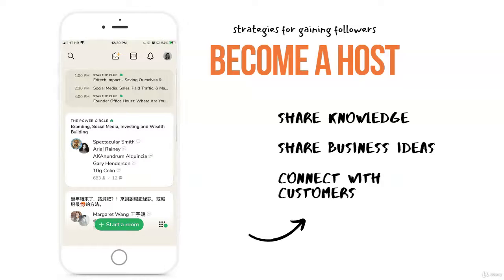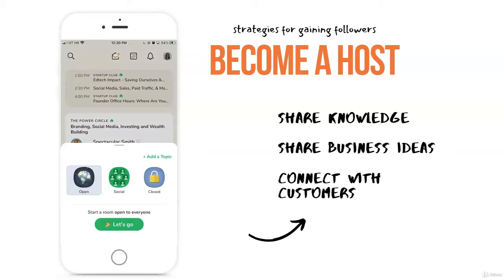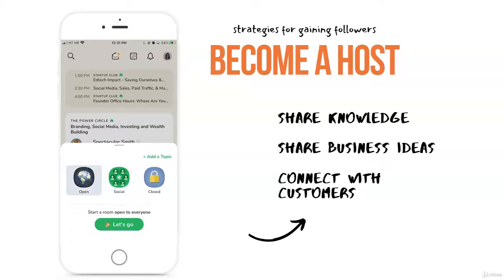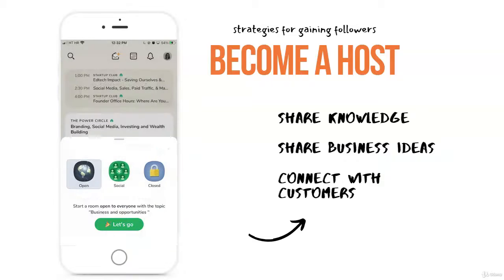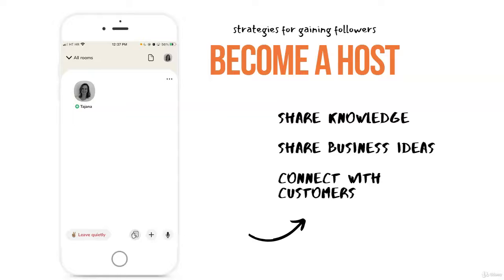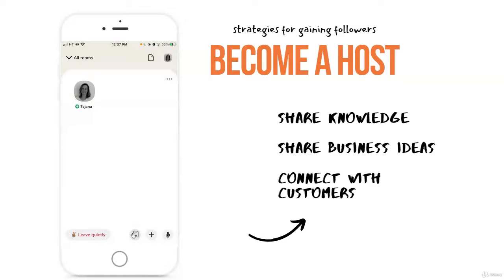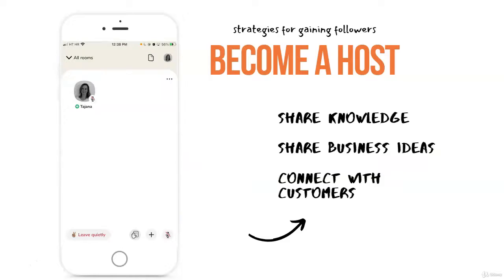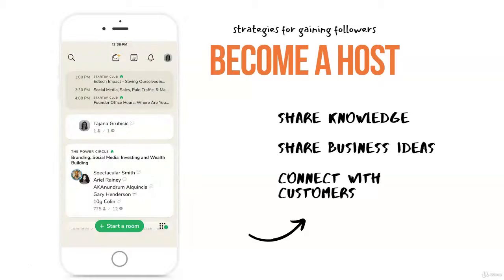How to host a room on Clubhouse App Ep.12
Clubhouse App for Beginners Complete Business Tutorial